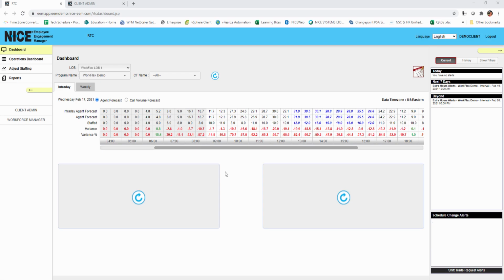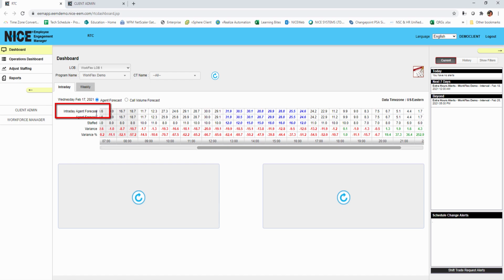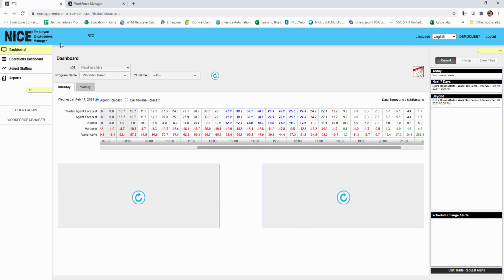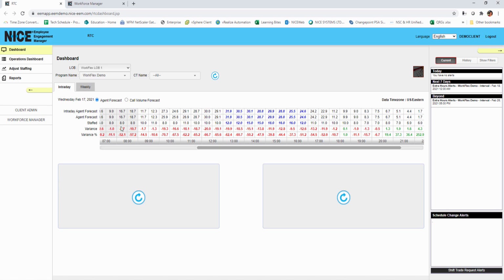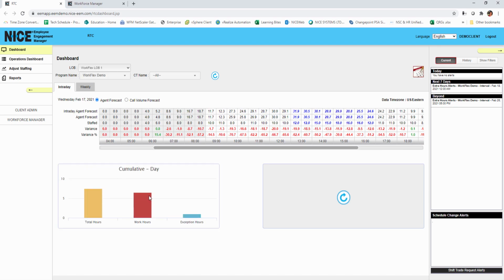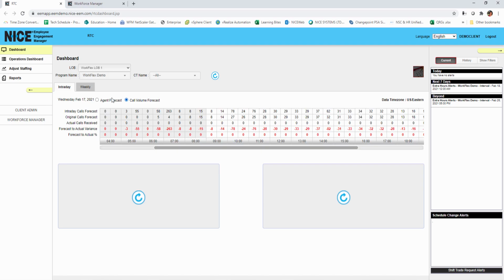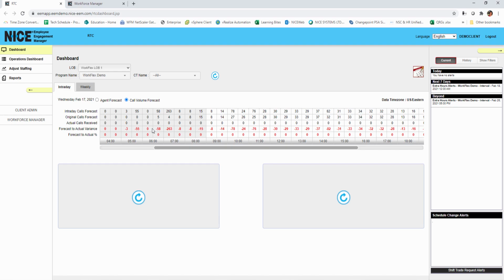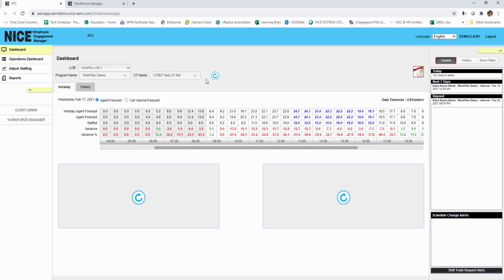Analyzing Data on Intraday in NiCE Employee Engagement Manager